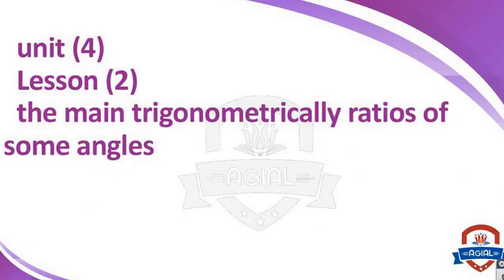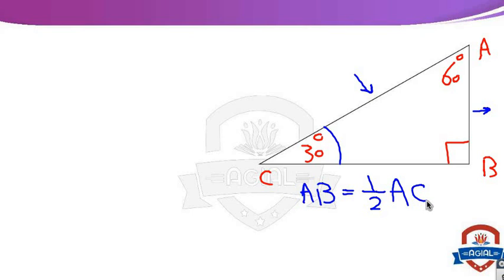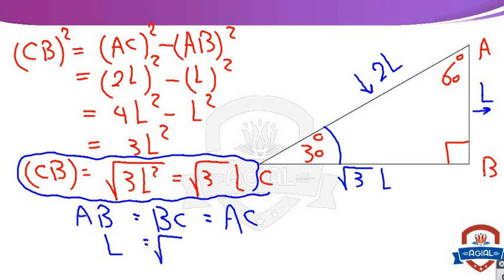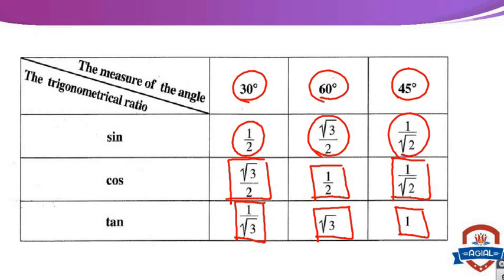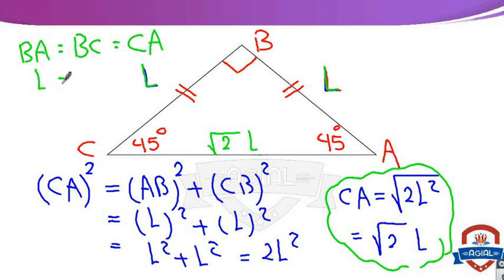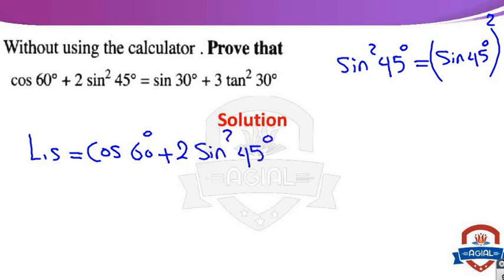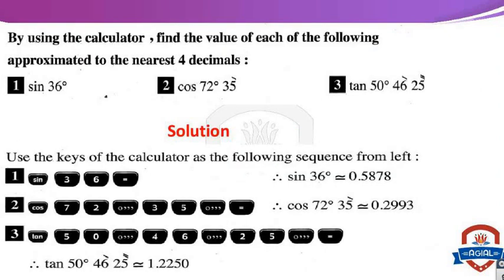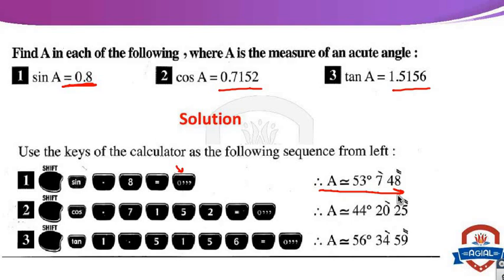Prep 3 - Math - Unit 4 - Lesson 2